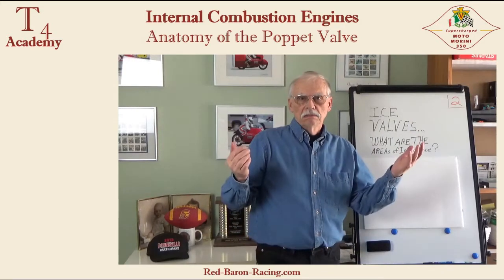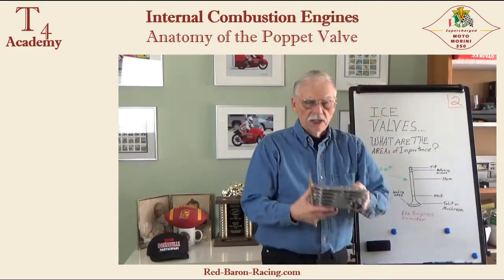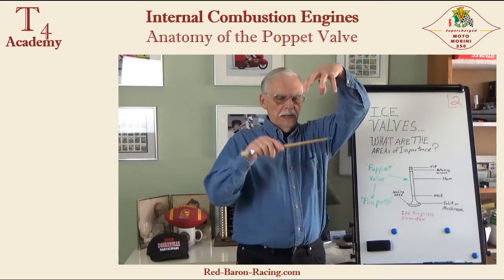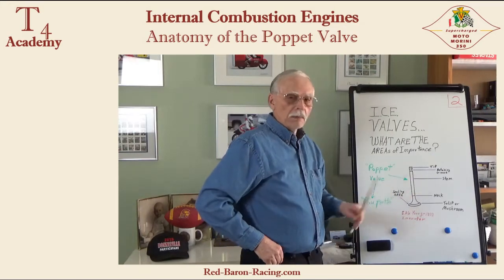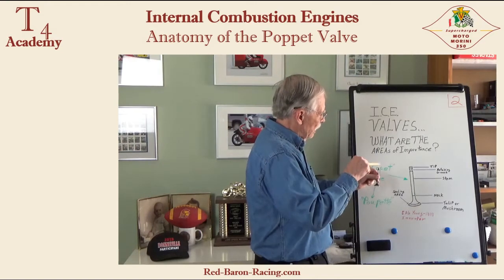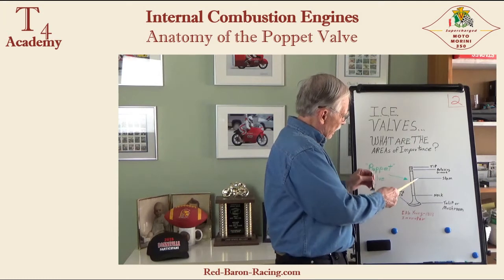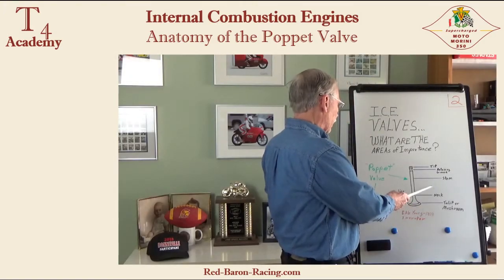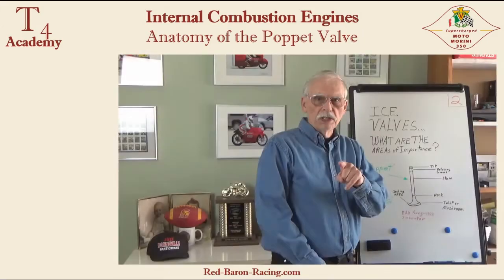Form & Function of the poppet (mushroom or tulip) valves for internal combustion engines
Valves Video #2
From the tip to the tulip, learn about the basic function and areas of a poppet valve (also known as a mushroom or tulip valve).